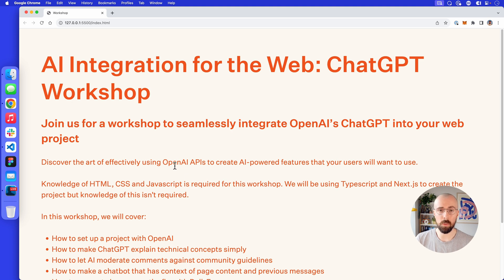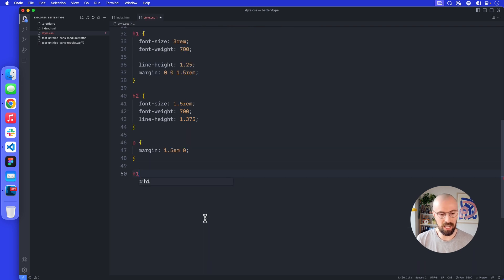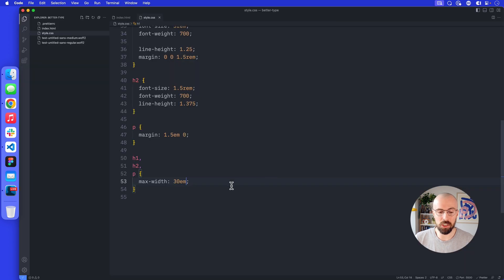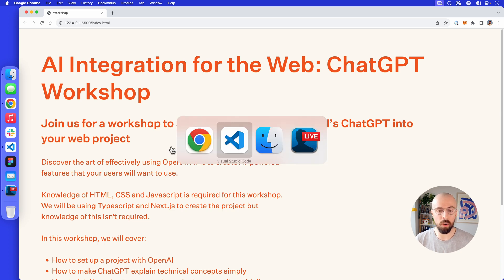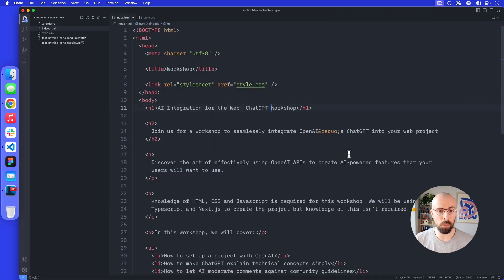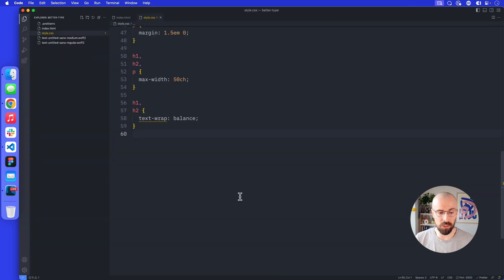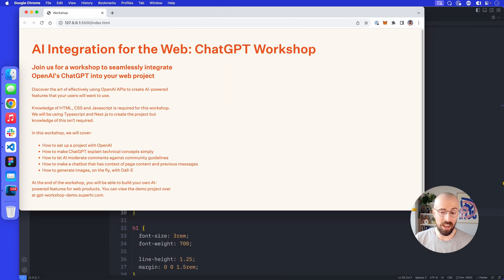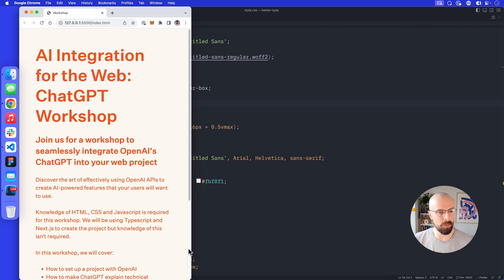How to improve your web typography with just a few lines of CSS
In today's tutorial, we'll be diving deep into the art of web typography. Believe it or not, the way text appears on your site plays a significant role in user experience and engagement. But worry not – with just a few lines of CSS, you can drastically improve the legibility, aesthetics, and overall feel of your website's text by just adding a few lines of CSS to your stylesheets.

Typography in project:
Untitled Sans by Klim Type